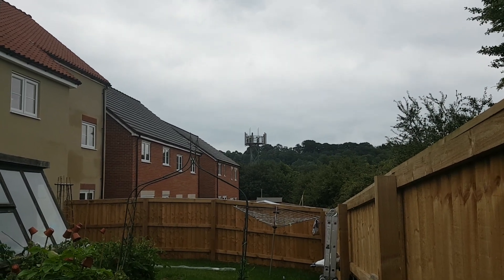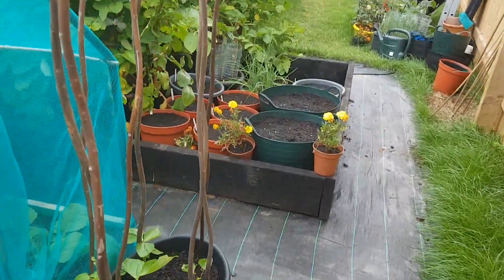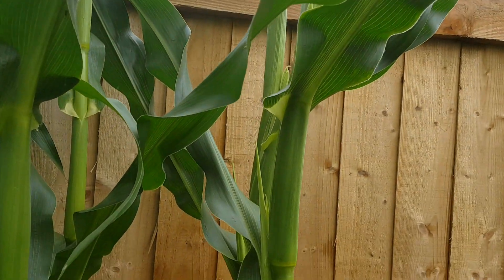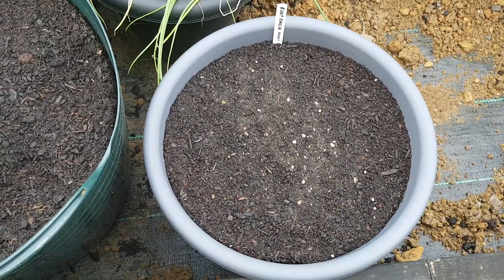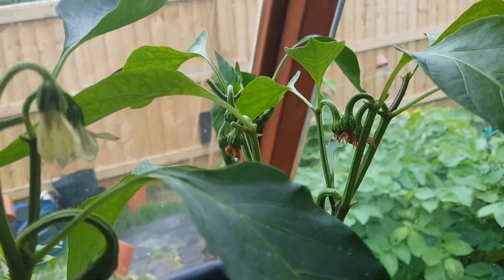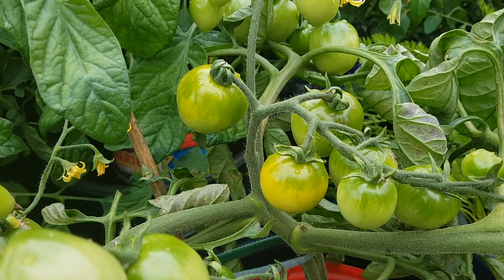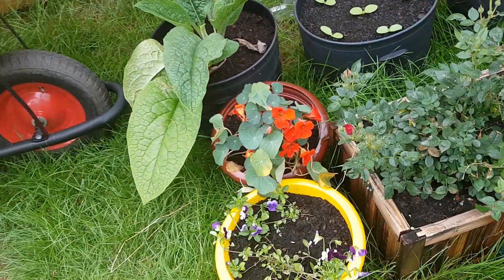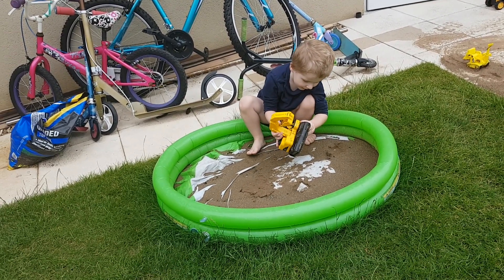Lots of new stuff and my tomato forest. July 2017. #16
Quick update on what's new in my kitchen garden